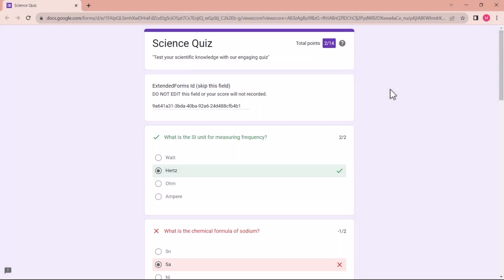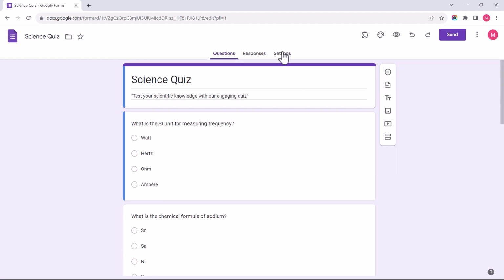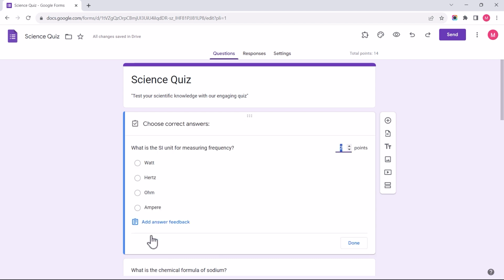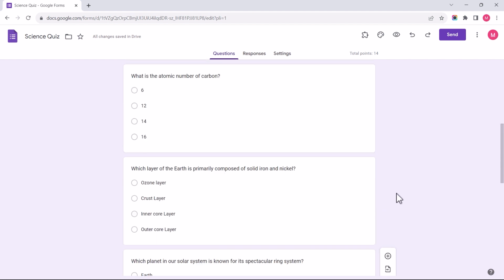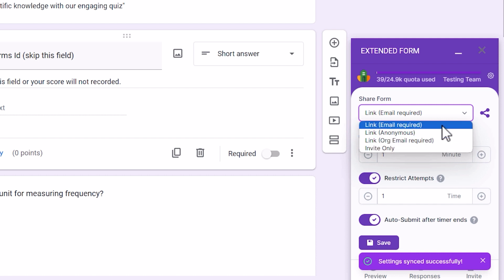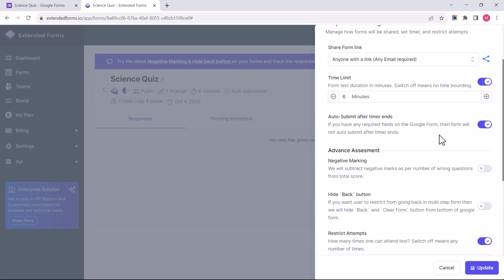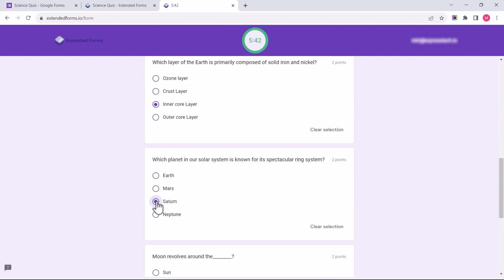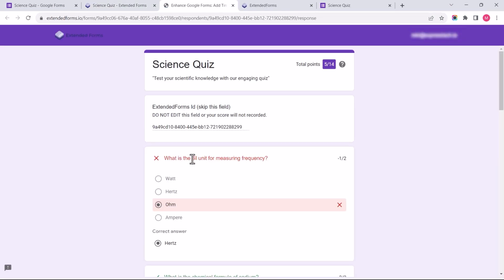How to Add Negative Markings in Google Forms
ExtendedForms is a countdown timer and proctor app for Google Forms. It is designed to increase the efficiency of Google Forms by adding functionalities like timer, negative marking, proctor, and more.

It is a hassle-free and simple add-on that doesn’t ask for any pre-knowledge, without even the help of any tutorial using ExtendedForms is quite easy. However, getting hands-on knowledge through our videos and blogs can give you a clearer idea.